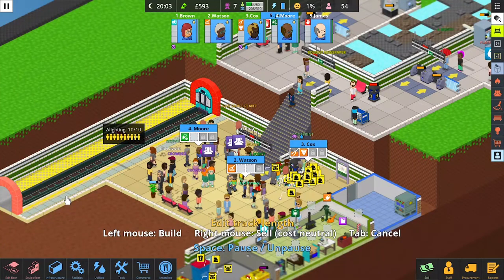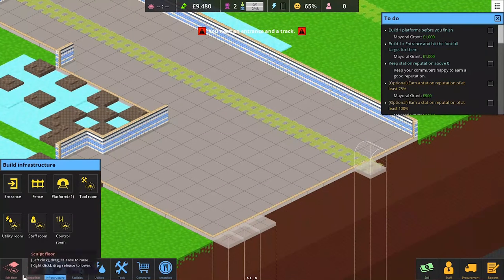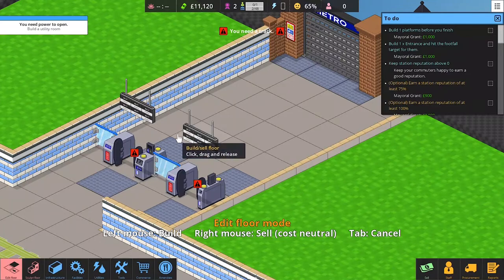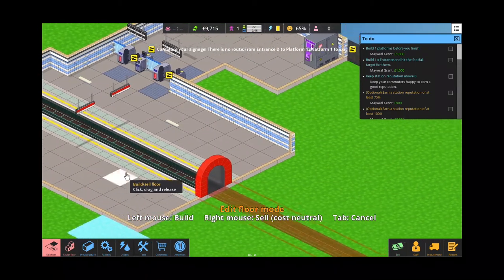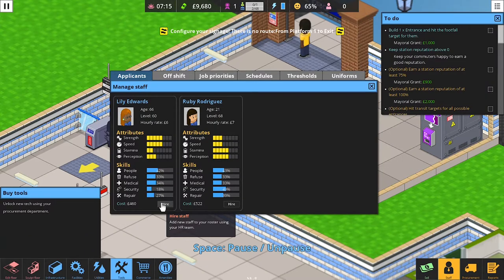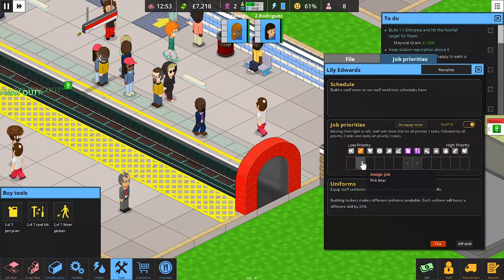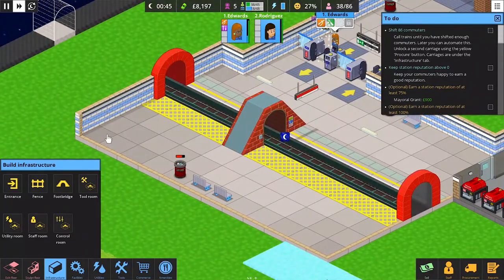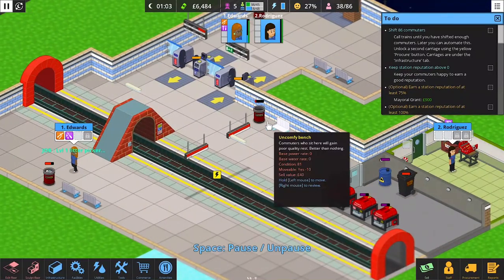Overcrowd: A Commute 'Em Up Beginner Tips and Tricks | Overcrowd Guide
Overcrowd is a complex game with the chance to failure at a very high rate, however, if you follow this simple guide for a beginner you will have a high chance to pass with little to no trouble. Hope it is useful and enjoy.

About this game:
Every day, millions crowd the metro in a desperate bid to get to work on time. Can you build and run the perfect station to help them make it?

Overcrowd: A Commute 'Em Up is a management/tycoon/theme/simulator set below the bustling city of Lubdon Town.

Deep Systemic Gameplay. Don’t be fooled by the cute pixel art. Beneath the hood lies a deep, systems-based simulation encompassing refuse, power and heat management, crowd control and a consumer-driven economy with stock and pricing.
Replayability. Design your stations across a series of procedurally generated maps. No game is the same. Build a single station or a whole network. A daily challenge means there is always a new station to build.
Spatial Design. Build your station 4 floors deep, using stairs, escalators and lifts to connect entrances to tracks in the most efficient layouts you can devise. Control the direction of commuters using the innovative crowd flow mechanic.
Commuter Chaos. Contend with station-wide events from rat plagues to football matches. Watch out for vandals, hoodlums and norovirus too.
Technology Procurement. Unlock the latest tech to pimp up your station! From turnstiles, tools and ticket machines to pharmacies, pubs, ponds and plants, make your commuters’ journey to work feel special.
Staff Management. Hire rookies and level them up, or splash out on a master mopper, medic or mechanic. Use a job grid system to prioritise their tasks.